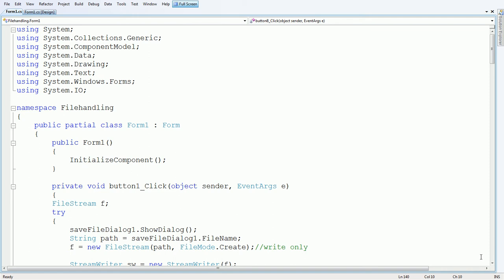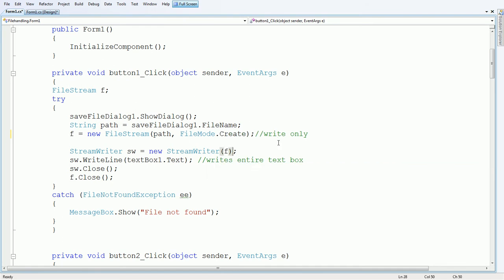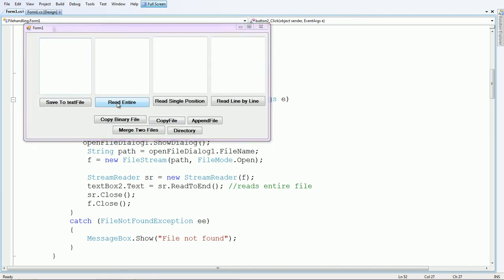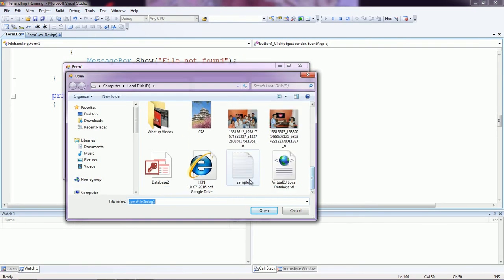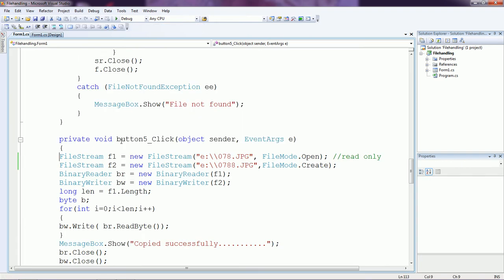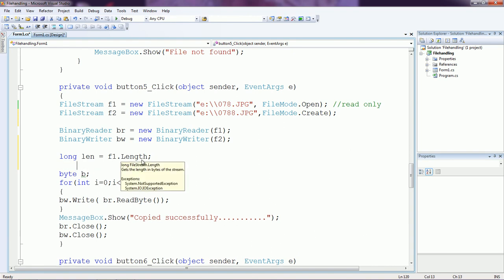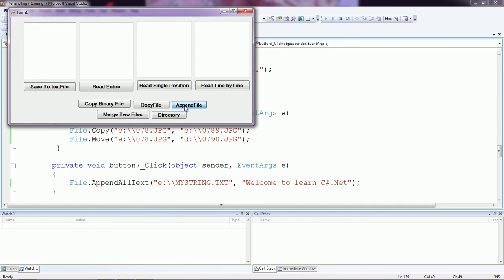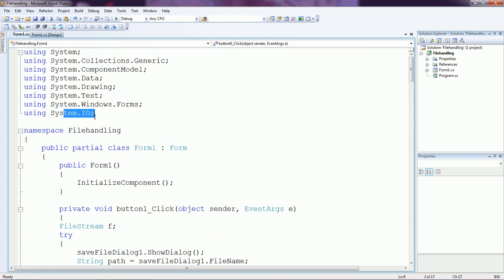C#.Net Programming Language For Beginners - Part 21